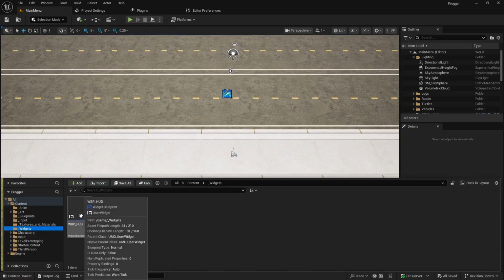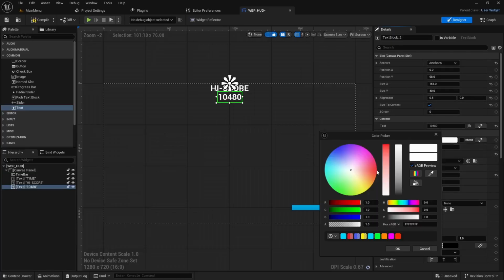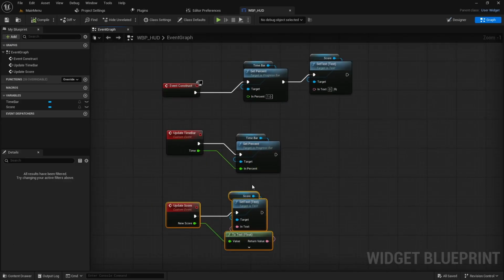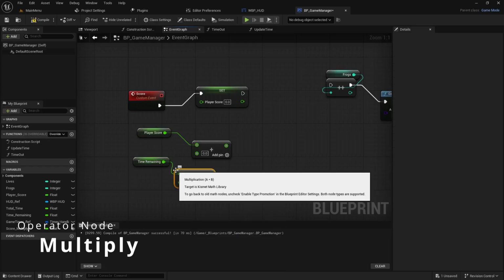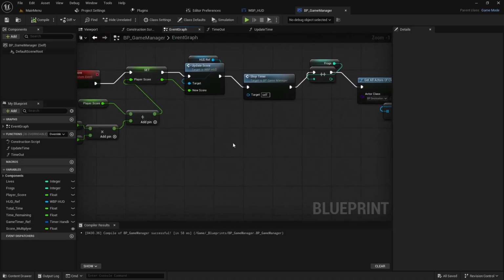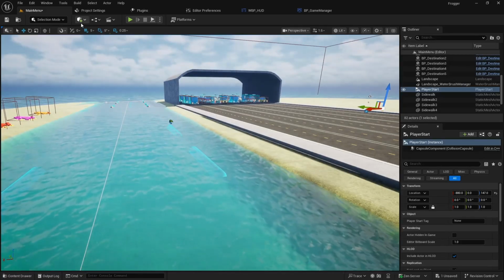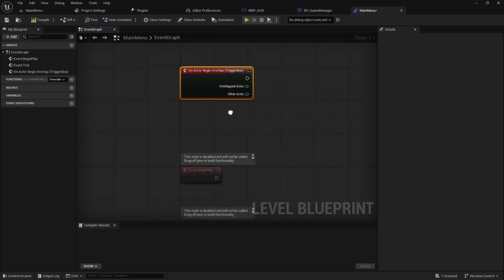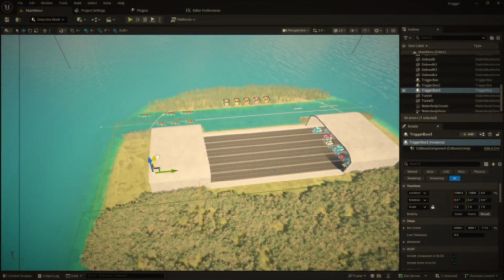Recreating Frogger in Unreal Engine | Part 18 - Score System